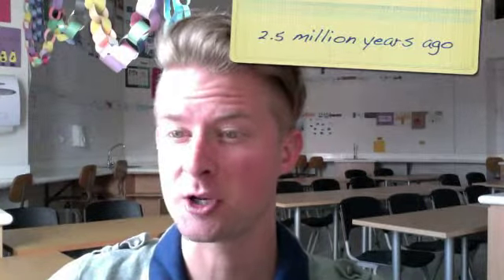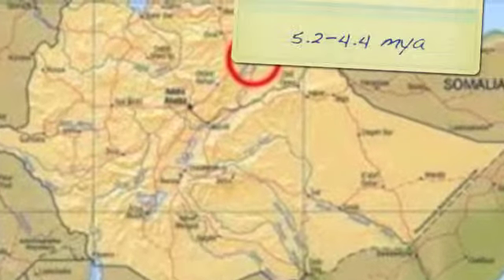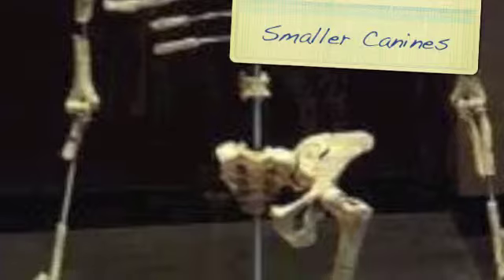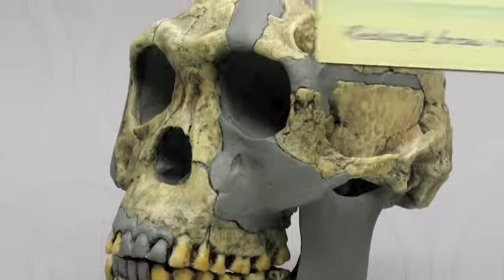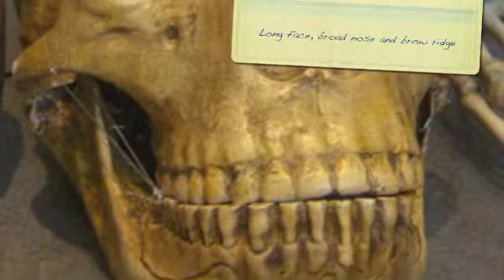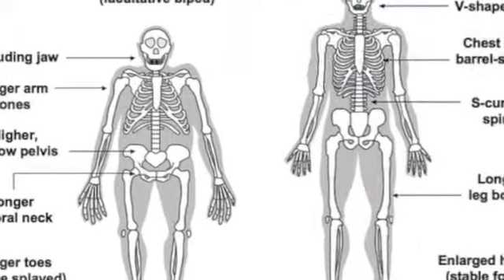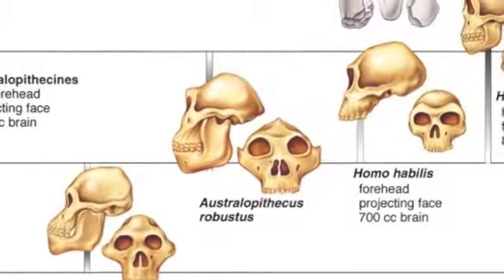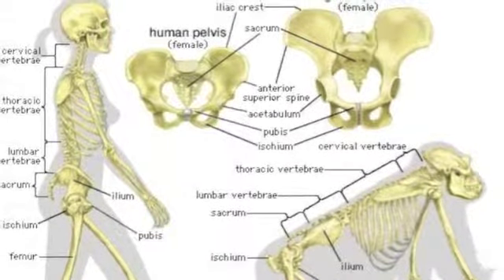Human Evolution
IB Biology, Option D3: Human Evolution

This video covers the following assessment statements

D.3.4 Describe the major anatomical features that define humans as primates.
D.3.5 Outline the trends illustrated by the fossils of Ardipithecus ramidus, Australopithecus including A. afarensis and A. africanus, and Homo including H. habilis, H. erectus, H. neanderthalensis and H. sapiens.
D.3.6 State that, at various stages in hominid evolution, several species may have coexisted.
D.3.7 Discuss the incompleteness of the fossil record and the resulting uncertainties about human evolution
D.3.8 Discuss the correlation between the change in diet and increase in brain size during hominid evolution.